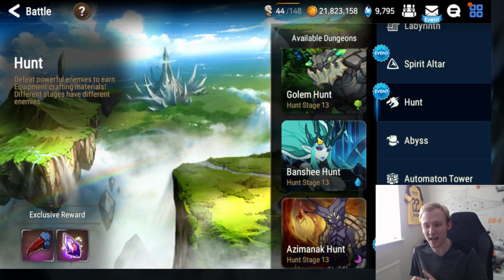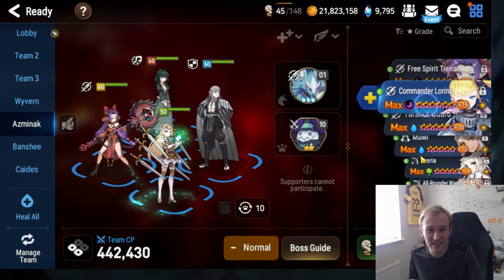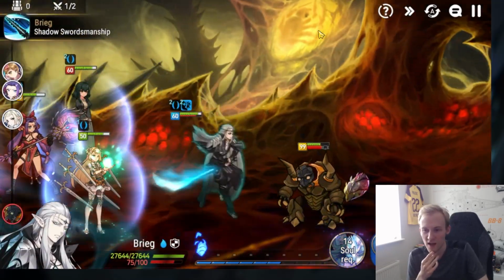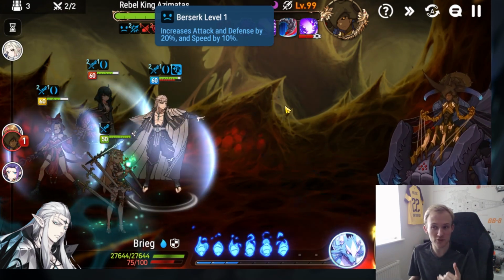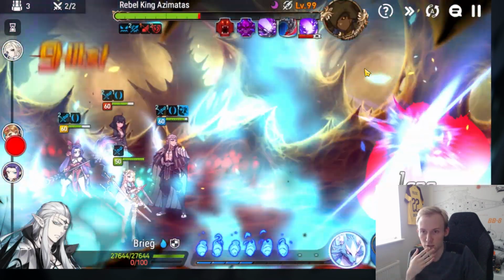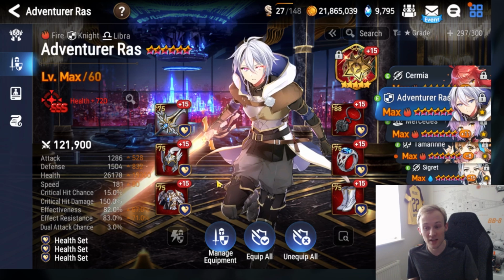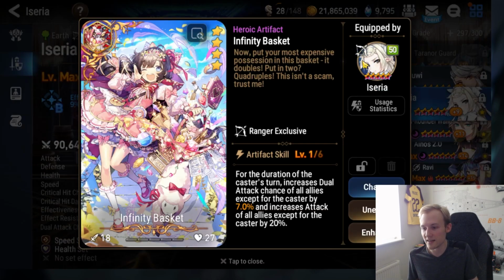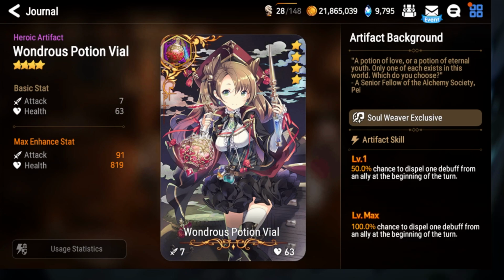Azimanak 13 Beginner Teams & Tips! | Epic Seven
Azimanak 13 Beginner Teams & Tips! This is basically a semi-beginners guide to Azimanak 13 for F2P beginner teams and just some tips on how to beat the boss. Once you understand the mechanics, your open to a lot of options to beat Azimanak!